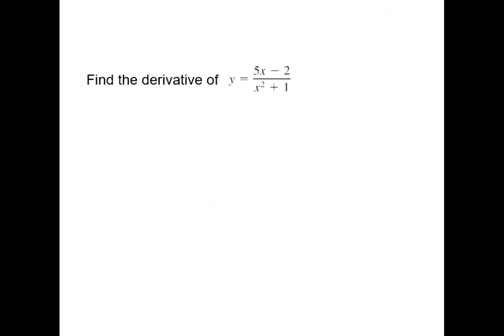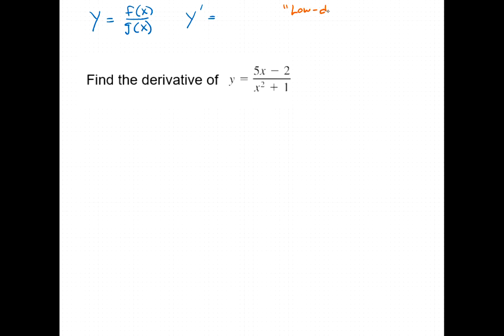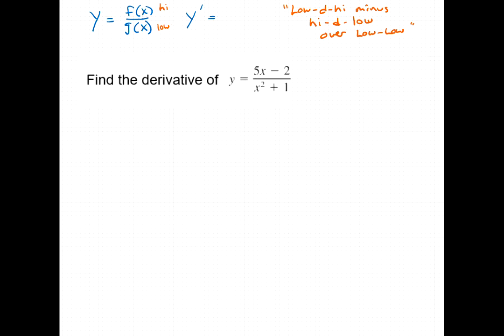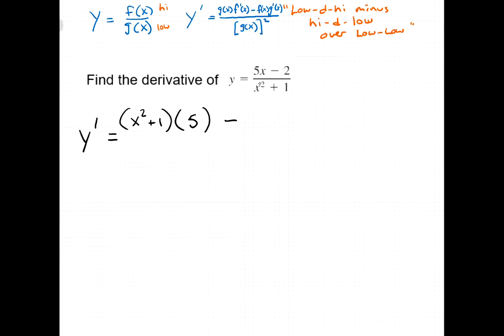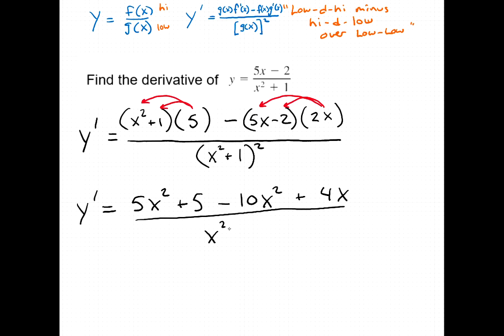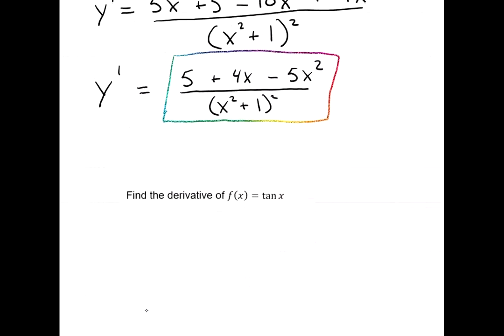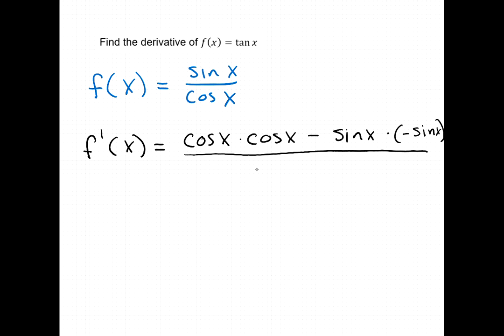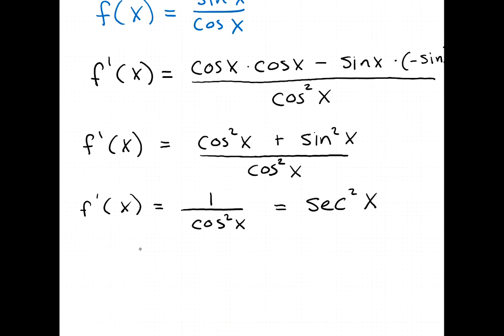Eric's Calculus Lecture: Applying the Quotient Rule